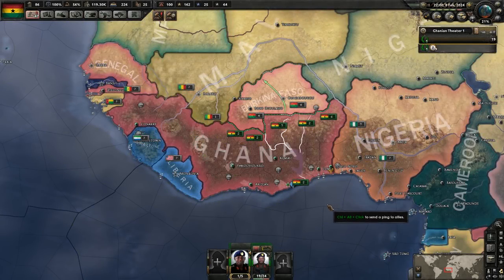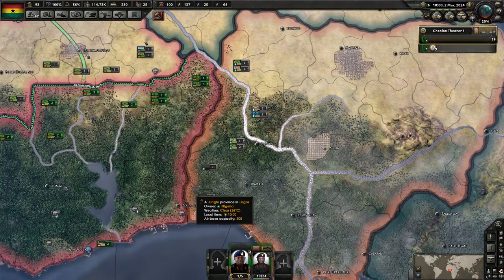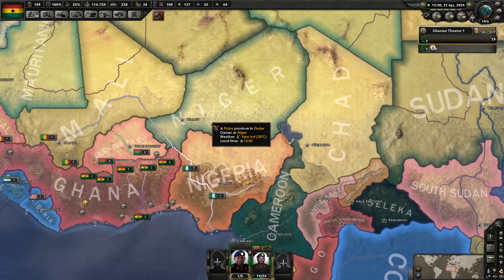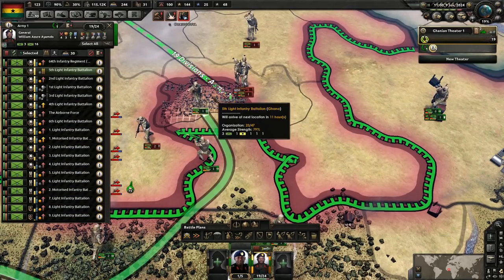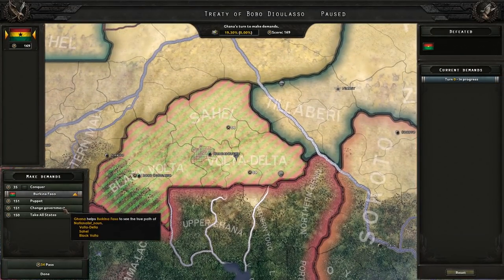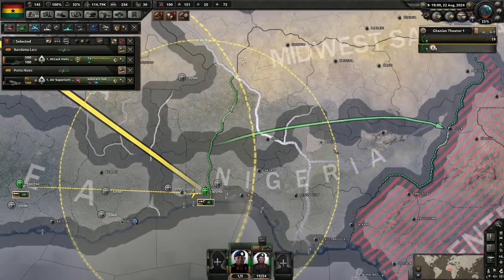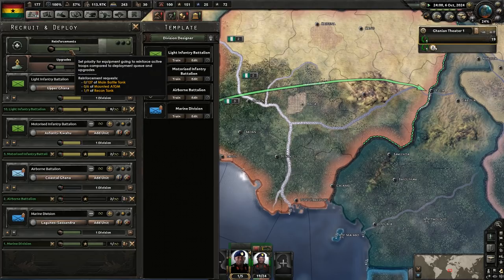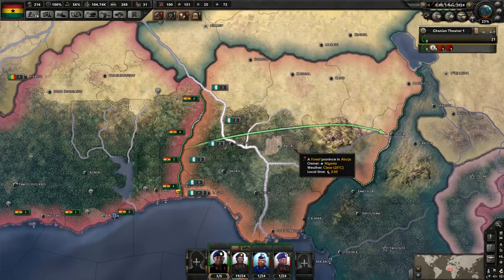Hearts of Iron IV - Modern Day - Ghana - Ep 09 - More Factories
Let's Play Hearts of Iron IV.  In this series we will be using the Modern Day 4 mod.  We will be playing as the nation of Ghana in a effort to create an African Empire to rival the great world powers.

DLC Installed:
Waking Tiger